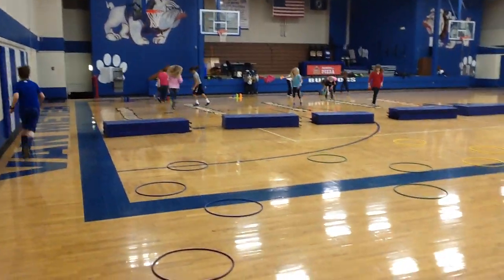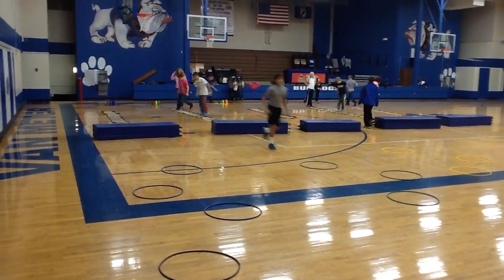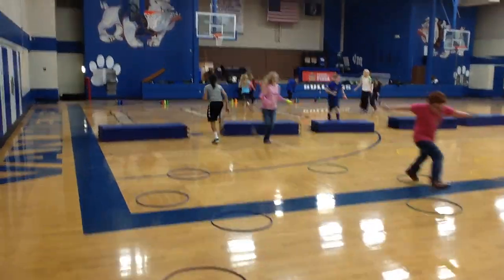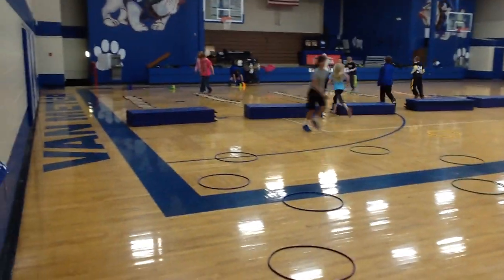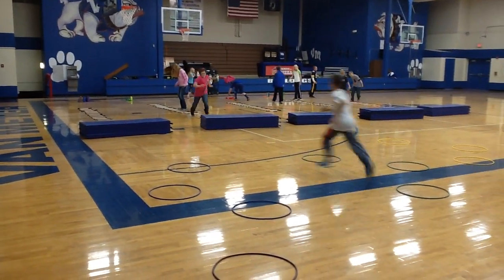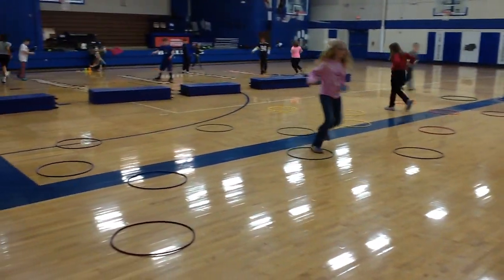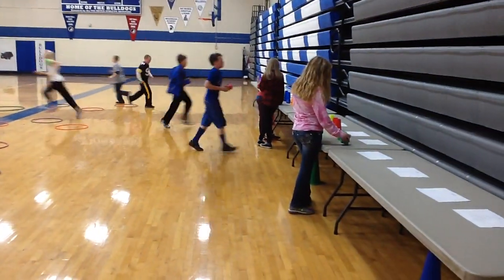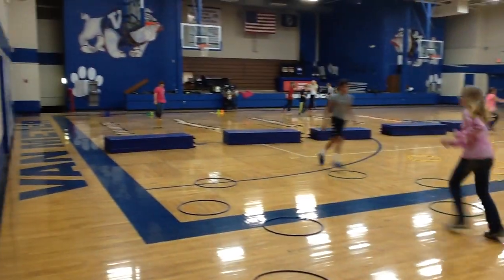Van Meter Elem PE (Speed Stacks Run & Build)